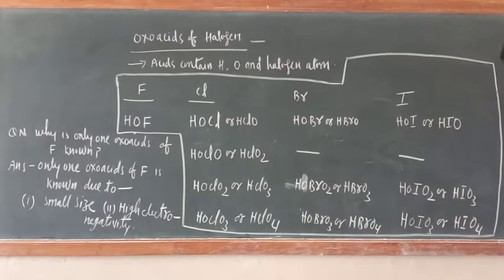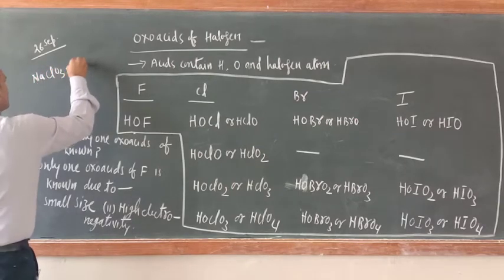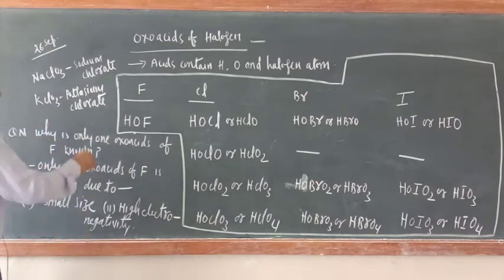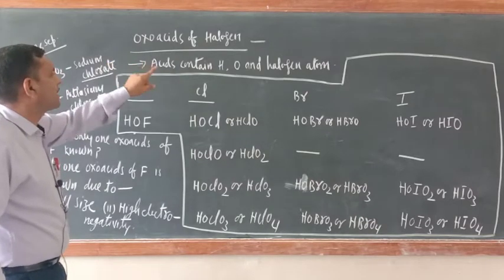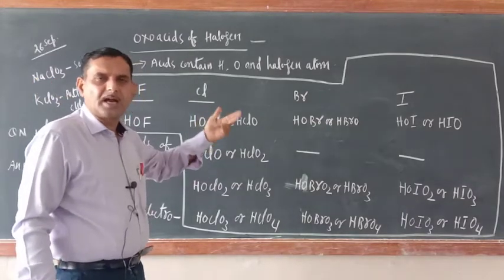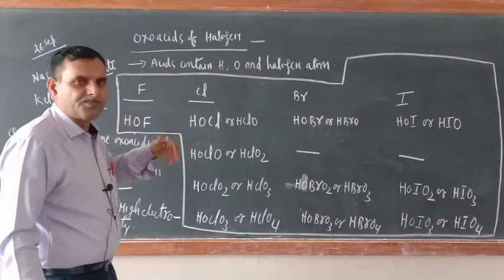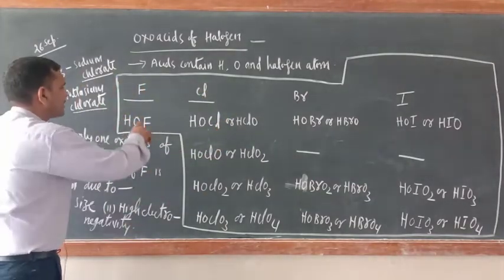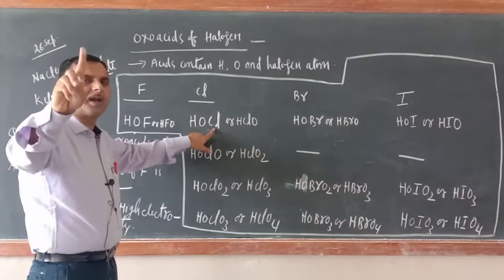12 th Chem. Unit-07. p block elements. (17 group) Oct-01.